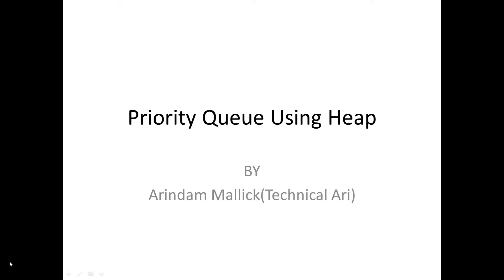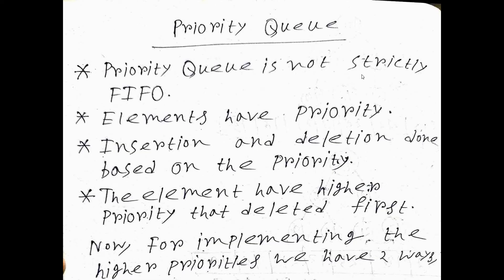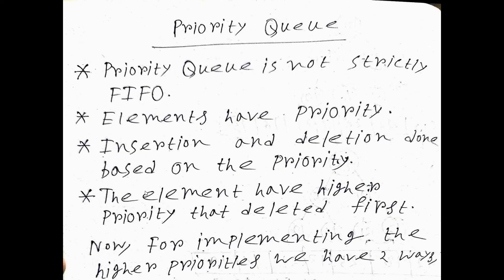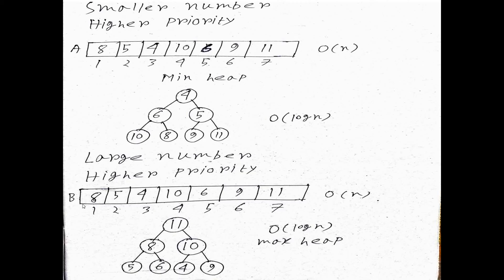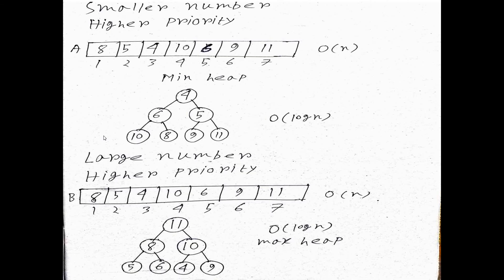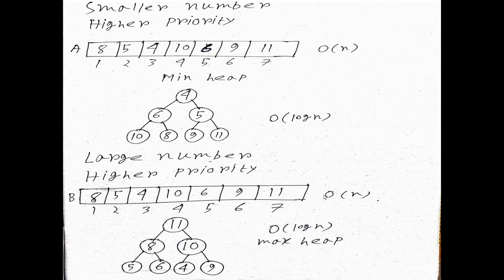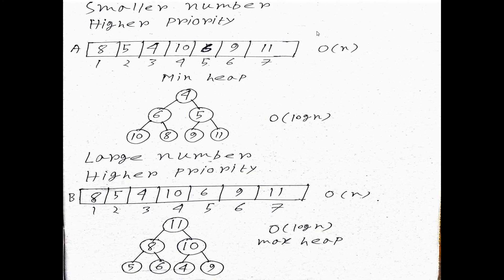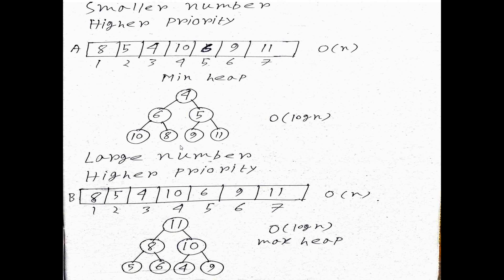Priority queue||Priority Queue Using Heap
In this video, I would like to discuss Priority Queue and How can we implement Priority Queue using Heap.